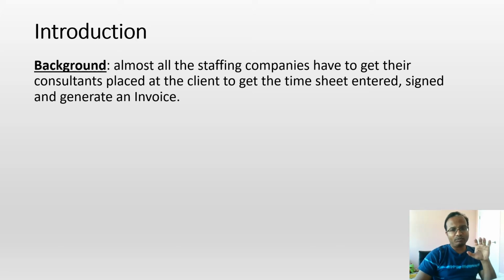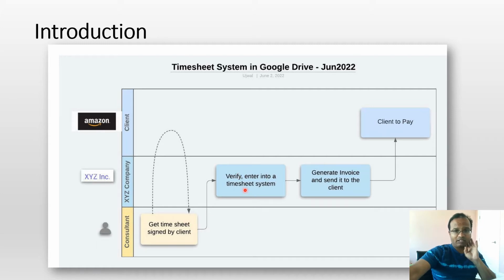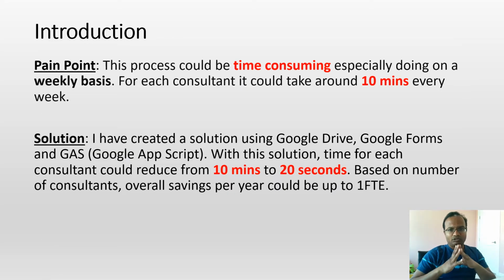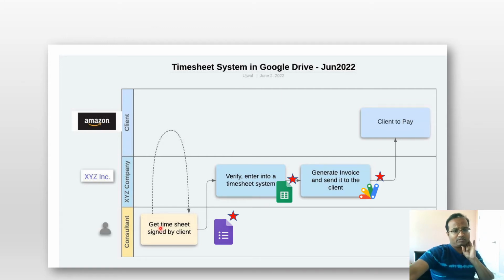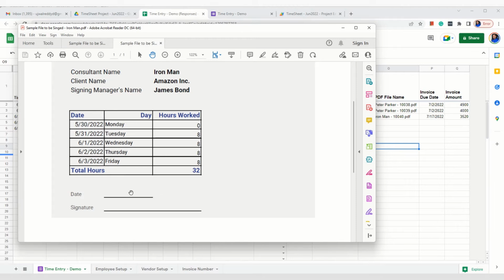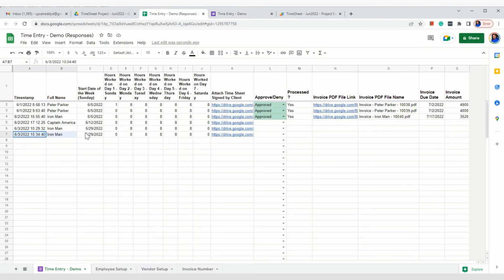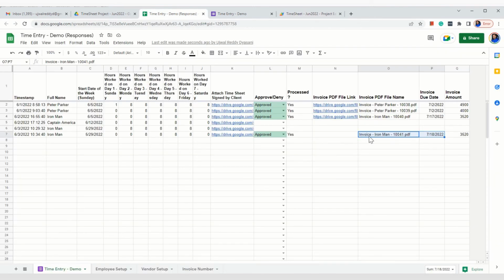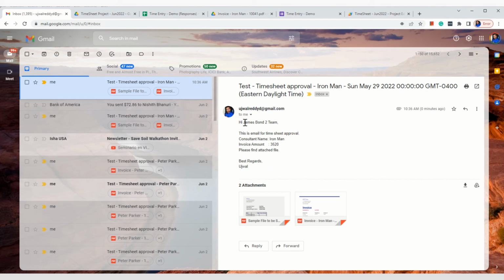Goog Apps Script (GAS) - Time Sheet System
Almost all the staffing companies have to get their consultants placed at the client to get the timesheet entered, signed and generate an Invoice.

I have created a solution using Google Drive, Google Forms and GAS (Google App Script). With this solution, time for each consultant could reduce from 10 mins to 20 seconds. Based on number of consultants, overall savings per year could be up to 1FTE.